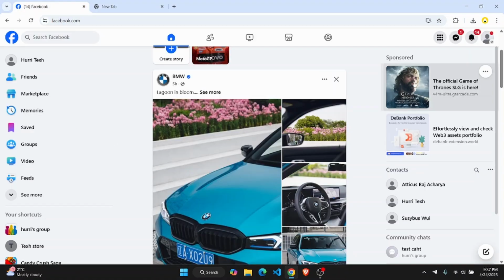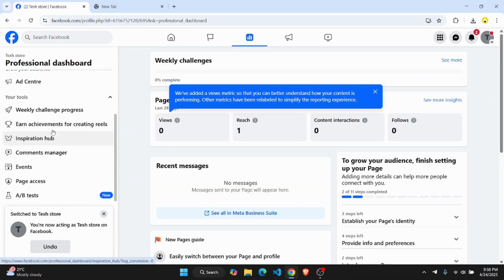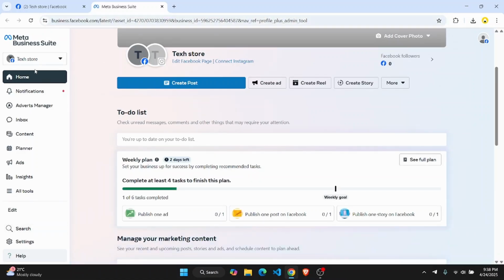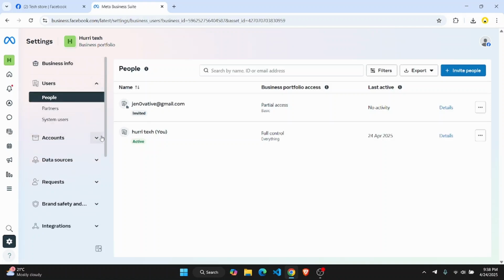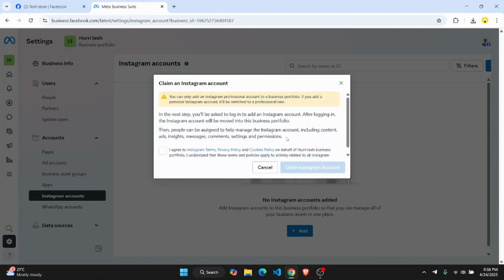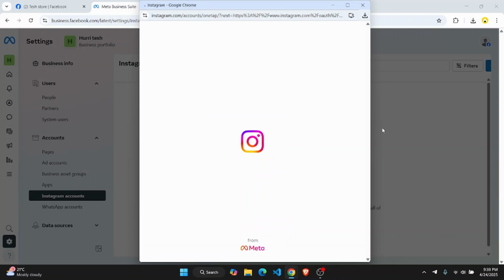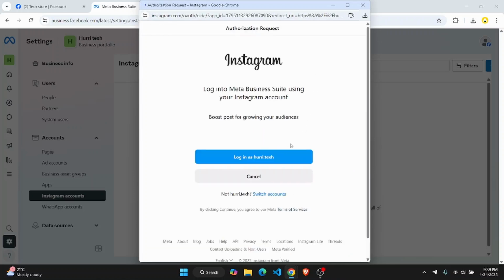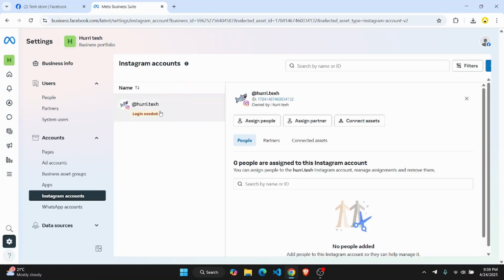How to Connect Instagram to Meta Business Suite Account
Learn how to easily connect your Instagram account to Meta Business Suite in this step-by-step tutorial. Whether you’re setting up your account for the first time or looking to manage your business more efficiently, we’ve got you covered!

In this video, you’ll discover how to connect your Instagram account to Meta Business Suite, ensuring you can easily manage your social media presence across platforms. You’ll also learn how to navigate the Meta Business Suite and set up your Instagram account on Facebook Business Suite.

0:25 Step 1: Accessing Meta Business Suite
0:50 Step 2: Connecting Your Instagram Account